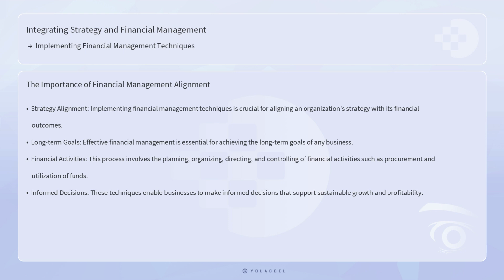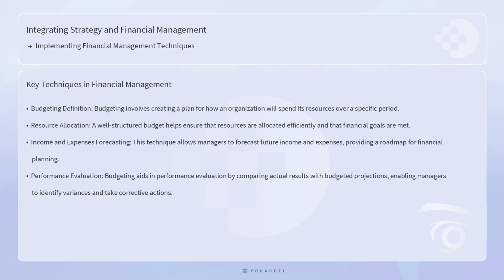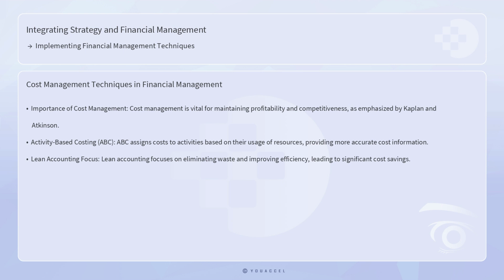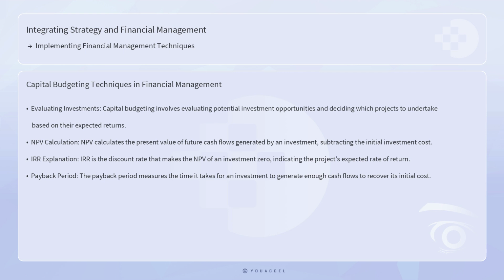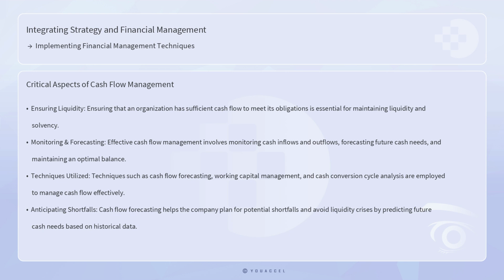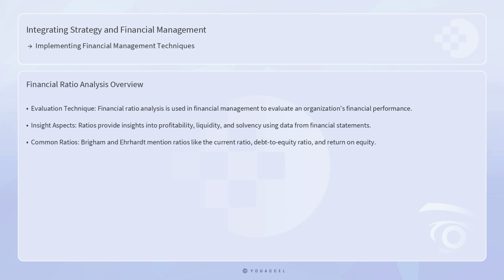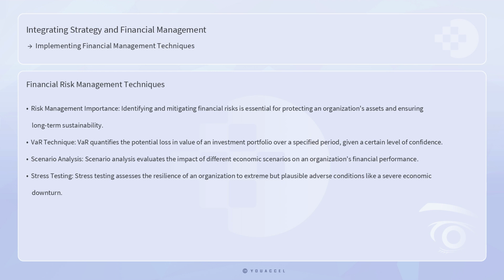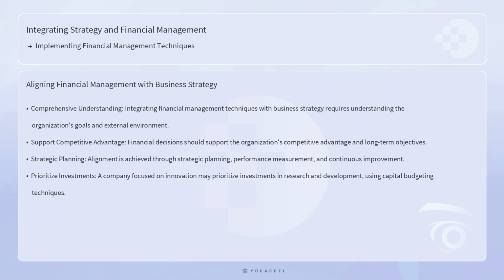Implementing Financial Management Techniques | Exclusive Lesson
► Exclusive Lesson:  Implementing Financial Management Techniques

► ENROLL IN THIS COURSE:
◙ Full Course Title: Foundations of Business Strategy  Capital Allocation

► LESSON SUMMARY:
Implementing financial management techniques is crucial for aligning an organization039s strategy with its financial outcomes. Effective financial management is essential for achieving the long-term goals of any business. This process involves the planning, organizing, directing, and controlling of financial activities such as procurement and utilization of funds. To ensure that financial management is effectively integrated with business strategy, a variety of techniques can be employed. These techniques enable businesses to make informed decisions that support sustainable growth and profitability.One of the primary techniques in financial management is budgeting. Budgeting involves creating a plan for how an organization will spend its resources over a specific period. According to Horngren, Datar, and Rajan 2015, a well-structured budget helps ensure that resources are allocated efficiently and that financial goals are met. This technique allows managers to forecast future income and expenses, providing a roadmap for financial planning. Budgeting also aids in performance evaluation...

► COURSE SUMMARY:
◙ Foundations of Business Strategy  Capital Allocation
Dive into the exhilarating world of business strategy and capital allocation, where you'll unlock the secrets behind successful enterprises. This course offers an electrifying exploration of the core principles and theoretical frameworks that power strategic decision-making. Begin your adventure by tracing the evolution of strategic thought, gaining a profound appreciation for the diverse approaches that craft and sustain competitive advantage. As you delve deeper, you'll unravel the strategic considerations that propel organizations toward market dominance and profitability.

Transitioning into the financial realm, you'll explore the fascinating principles that steer capital allocation, discovering how businesses strategically allocate resources to maximize shareholder value. Engage with the intricate balance of risk and return, and learn how these financial maneuvers are crucial for achieving organizational goals. As the course unfolds, you'll synthesize your newfound knowledge, exploring the dynamic interplay between strategy and finance. This holistic perspective will illuminate how financial considerations both shape and are...

► COURSE LEARNING OBJECTIVES:
◙ Understand foundational principles of successful business strategy.
◙ Explore the historical evolution of strategic thought.
◙ Analyze seminal theories and models of competitive advantage.
◙ Interpret complex business scenarios using strategic frameworks.
◙ Examine strategic considerations for market dominance.
◙ Apply strategic concepts in real-world case studies.
◙ Delve into principles of capital allocation and financial decision-making.
◙ Understand capital budgeting and investment appraisal.
◙ Maximize shareholder value through resource allocation.
◙ Highlight the role of strategic financial management.
◙ Balance risk and return in capital allocation strategies.
◙ Synthesize strategy and capital allocation knowledge.
◙ Explore the interplay of financial and strategic planning.
◙ Cultivate critical thinking and strategic acumen.
◙ Prepare for advanced studies or roles in business strategy.
◙ Enhance strategic mindset and financial understanding.